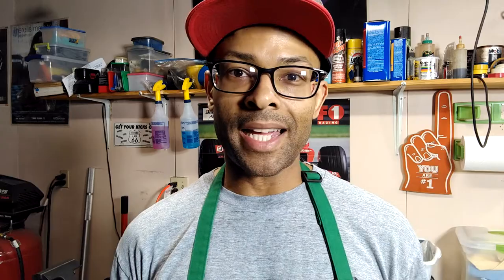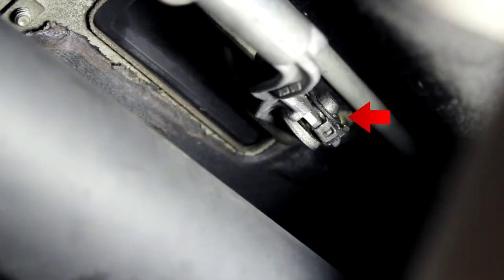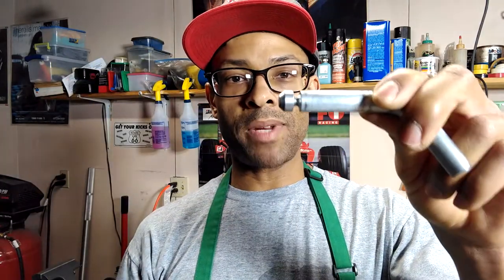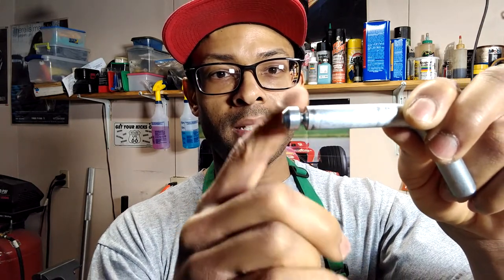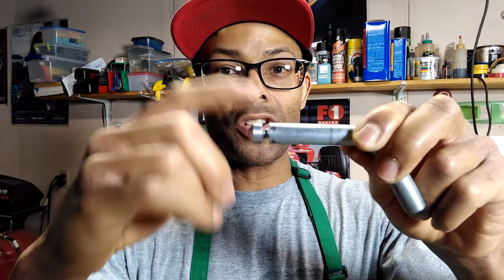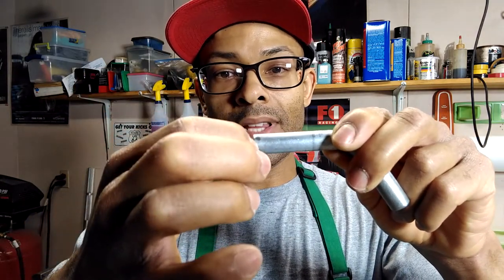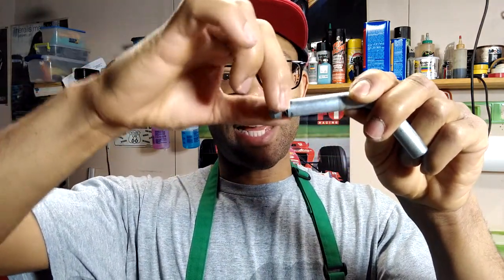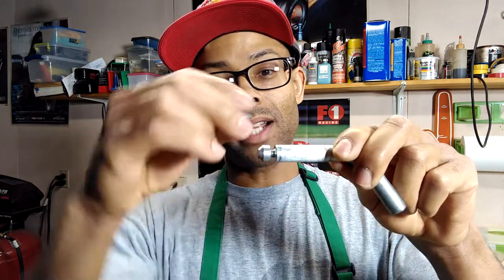Mercedes Benz Transmission Link Fix | S Class W220 5 Speed And 7 Speed Transmission 722.6 - 722.9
Ever wonder how to hack your Mercedes Benz? Well the Mercedes Benz 7g tronic transmission has a slight weakness found in the transmission linkage. The Mercedes Benz transmission link can separate due to a worn out clip which can cost you hundreds of dollars in towing and repair fees. Don't worry, there is good news. This can all be prevented for as little as .70 cents. This Mercedes Benz transmission hack will save you hundreds of dollars.If you want to learn how to fix your transmission then check out this video and I'll show you how you can fix your Mercedes Benz 7G tronic transmission and save hundreds on your Mercedes Benz by installing this simple transmission link E clip.